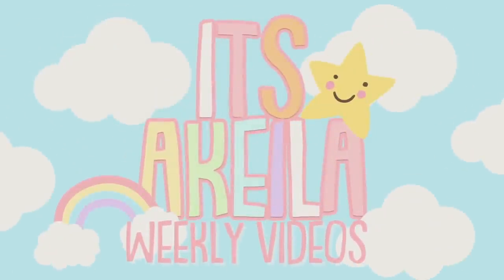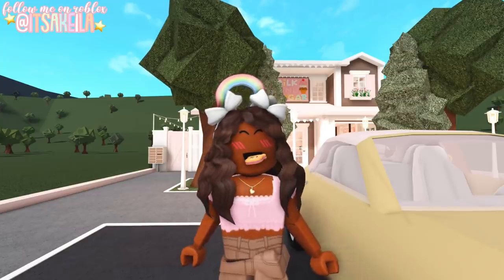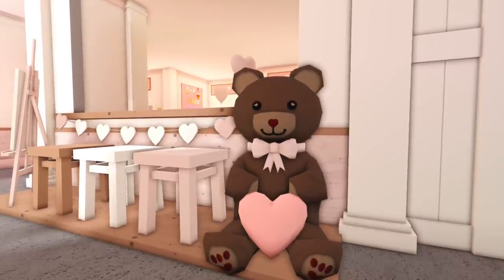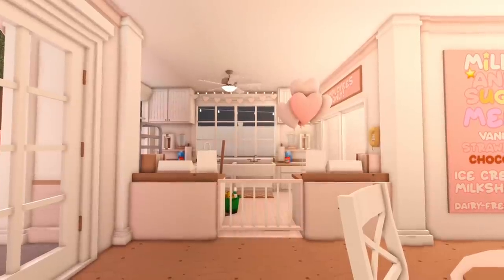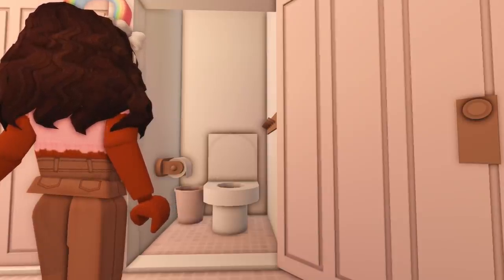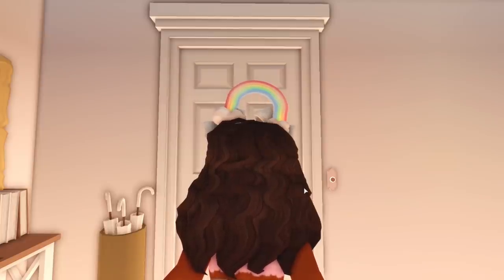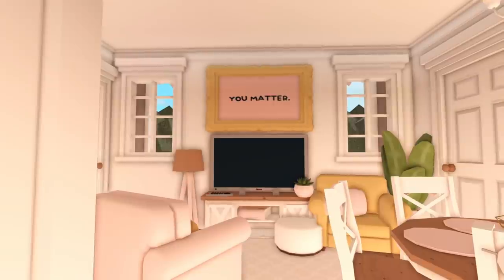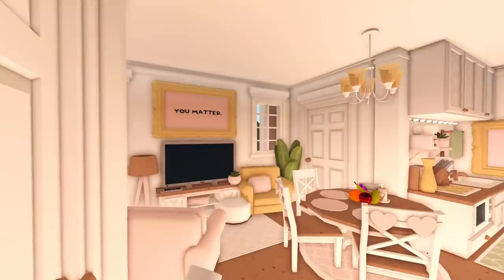I MADE AN ICE CREAM/MILKSHAKE SHOP! Part Two & FULL TOUR* Roblox Bloxburg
💖🌈hii akeilanators
☁️yeahhh...so i was going to show the decorating process BUT it was late and i needed to post today ahaha sorry! but i FINISHED my icecream/milkshake shop MILK & SUGAR
➡️final plot value: $216k!
sorry i won't be giving out decals but please give credit if you rebuild

☁️instagrams
 itsakeila.yt

akeila.collins